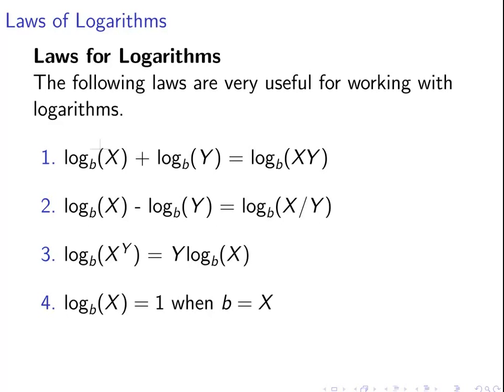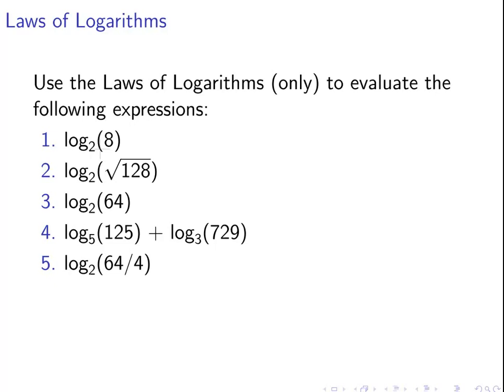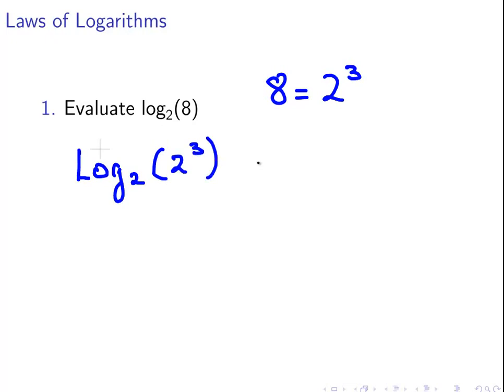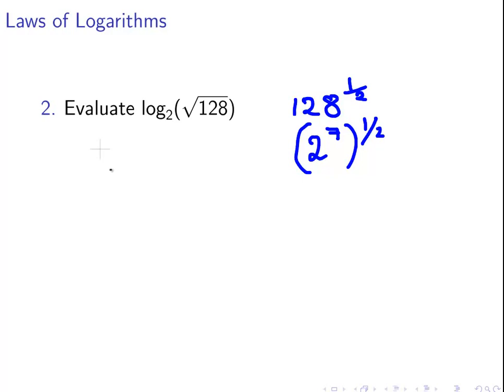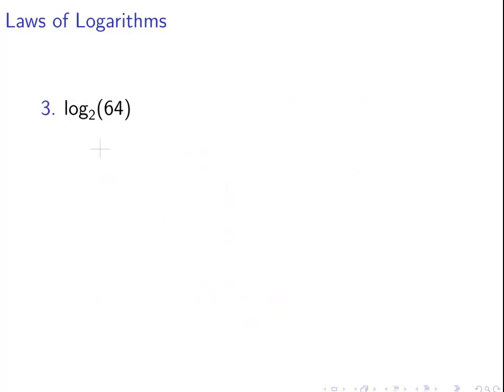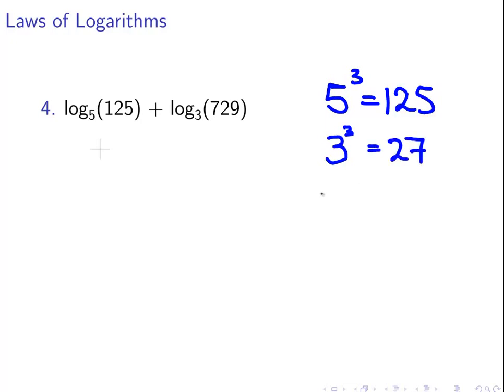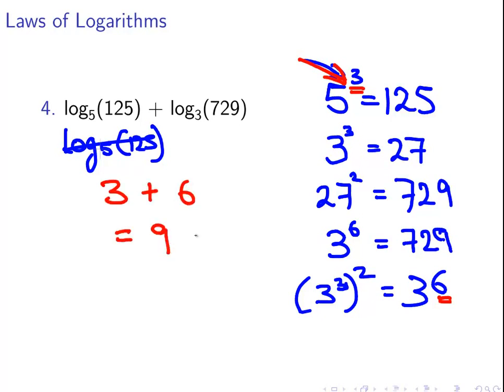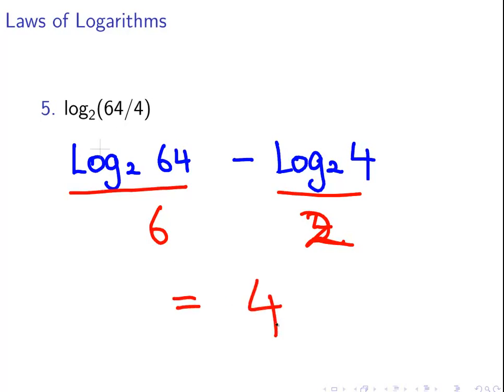Laws Of Logarithms - Discrete Maths